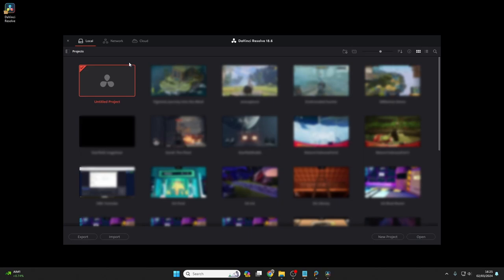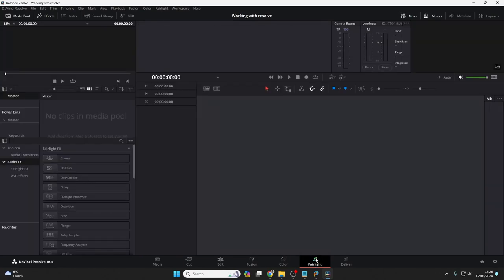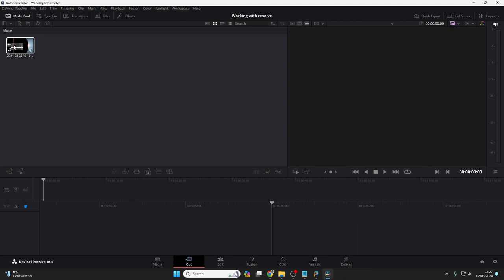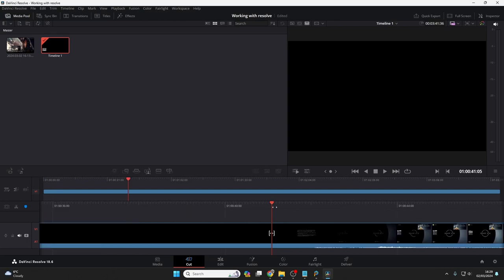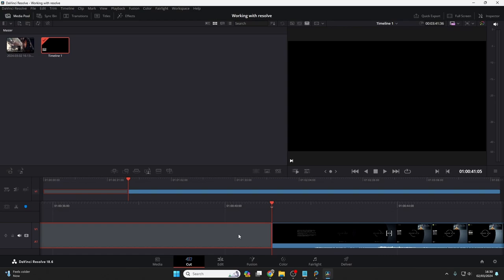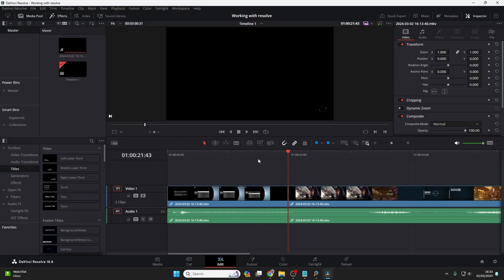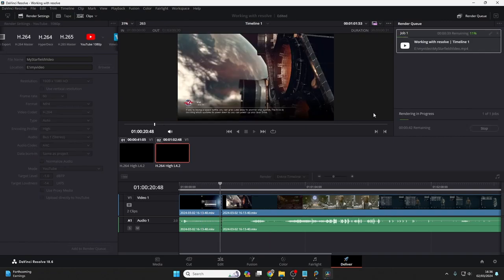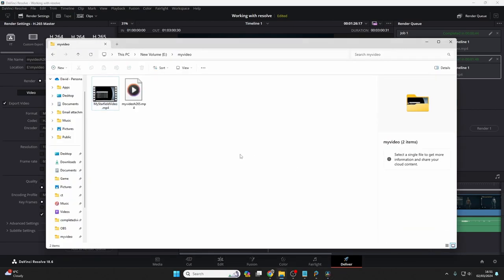DaVinci Resolve free YouTube video editing. An easy introductory howto for beginners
Embark on your video editing journey with my guide to DaVinci Resolve. This tutorial is designed for absolute beginners, guiding you through the basics of this powerful editing software. From setting up your project to navigating the interface, we cover the essentials to get you comfortable with DaVinci Resolve.

In this beginner-friendly video I explain :
How to import your video
What the different Pages are in DaVinci Resolve
How to move the video file onto the timeline
How to navigate through the video with the playhead
Basic editing including how to make a cut in the video
The behaviour of ripple delete and non-ripple delete
And how to choose an output format suitable for YouTube and produce your final cut render.

* I miss an important point on the cut page in that you can change the behaviour of the cut page timeline through the timeline options button. Ripple was off in my demo here.

I'm getting started with YouTube and part of my journey has been how do I get the MKV files that OBS creates and convert them into a format that YouTube will accept?
This video answers that and shows you how to make the final MP4 video using the DaVinci Resolve (free version).
If, like me, you've looked at a whole bunch of other free editing programs and found them to be .. let's say.. a little lacking, then you should give DaVinci Resolve a try. I find it to be a massively capable program that offers a good workflow, one you understand some of how it operates. This video is designed to give you that initial understanding so you can experiment with your own content.
I've even found it useful where you simply want to import an MKV and export an MP4 without weird stuff happening like losing audio sync, as can happen with some other conversion tools or methods.
Resolve can also do a whole lot more offering a plethora of editing, cuting, video and audio effects that you can leverage for your videos.

0:00 Intro
0:12 Projects start screen
0:33 Summary of the Resolve Pages
1:32 Importing video into Resolve (CTRL +I)
1:58 Change project frame rate
2:13 Dragging clips onto the timeline and the Playhead
2:55 Moving through the clip
3:24 Using CTRL+B to make a cut
3:39 Ripple and how it operates on the Cut Page
4:23 The Edit Page
4:37 Ripple delete in the Edit Page
5:10 Deliver Page AKA exporting/rendering your clips in the MP4 format
6:05 Render
6:29 H265 or not?
7:18 Outro and thanks